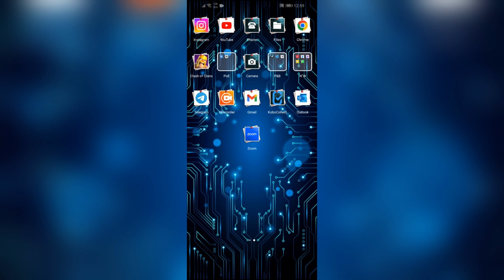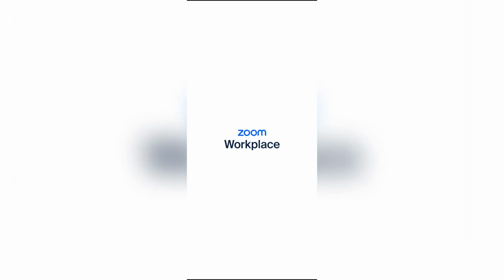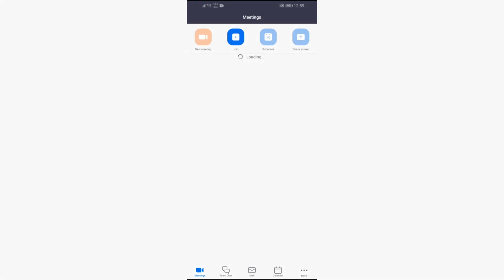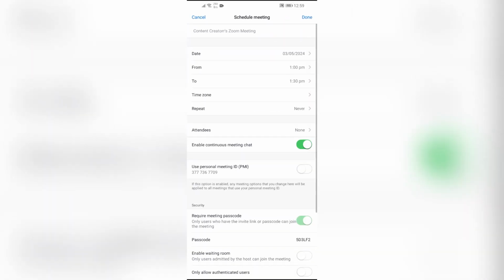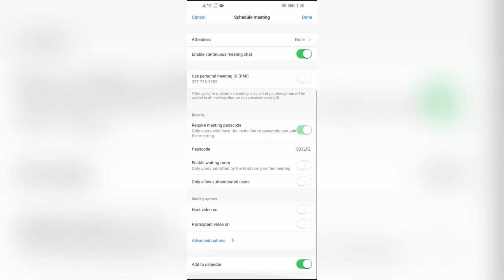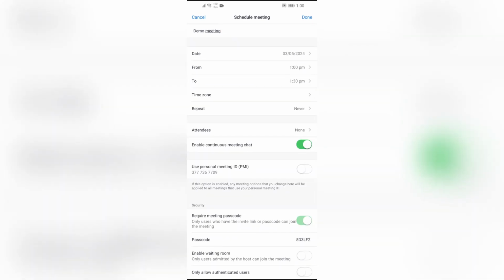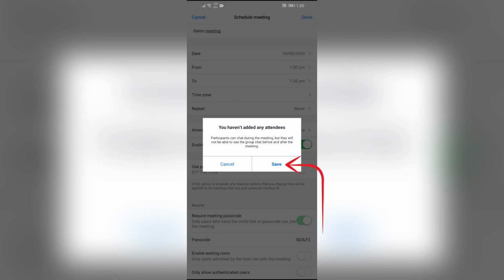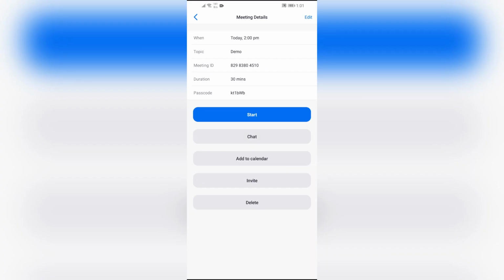How to Schedule a Zoom Meeting from Phone 2024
In this video, learn how to schedule a Zoom meeting using the Zoom mobile app, including setting the date and time, adding participants, and sharing the meeting link.